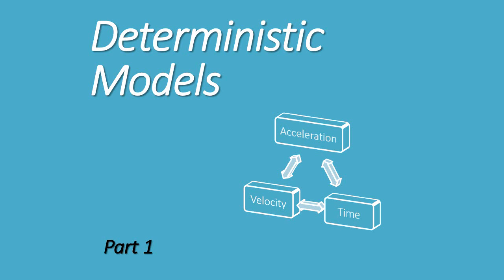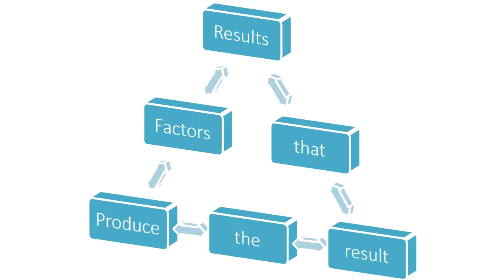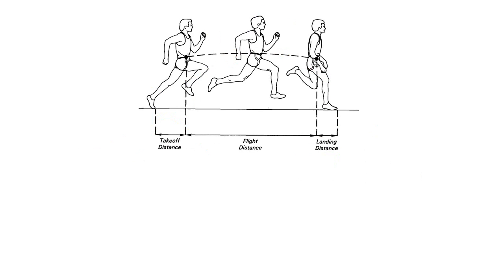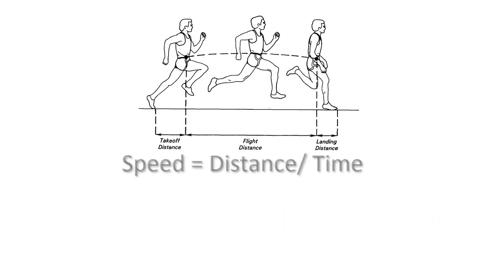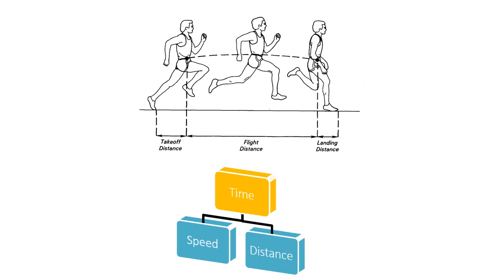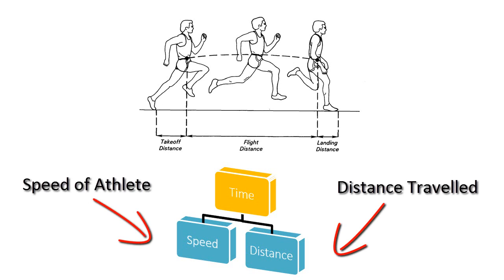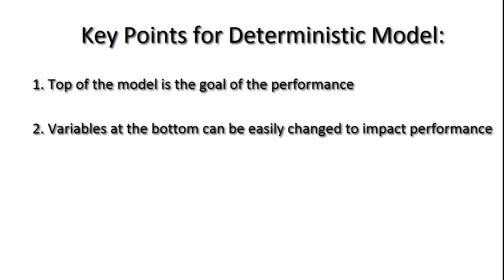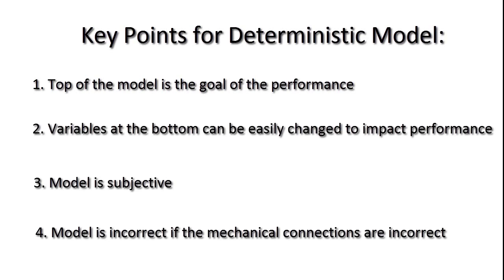Introduction to Deterministic Models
Introduction to Deterministic Models Part 1
University of Victoria, Biomechanics